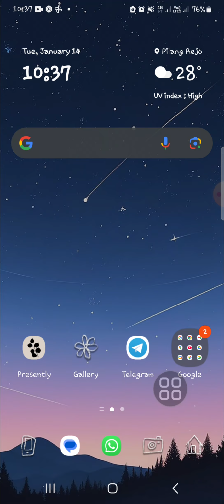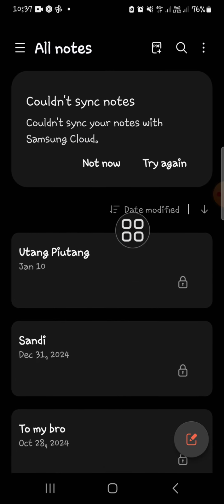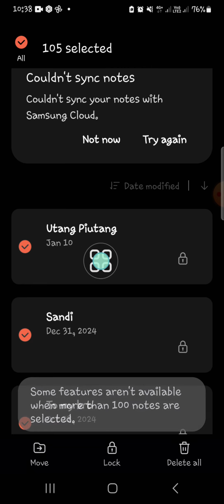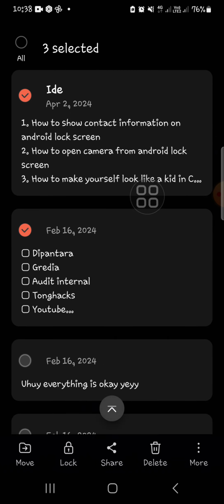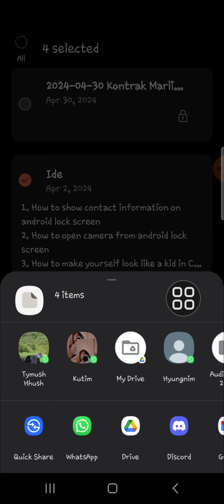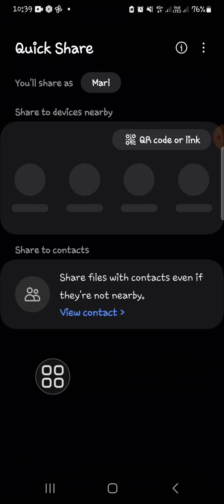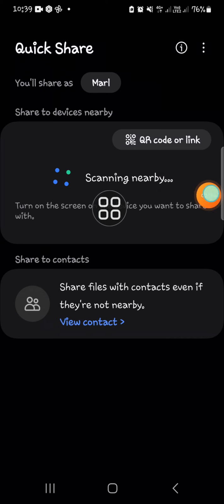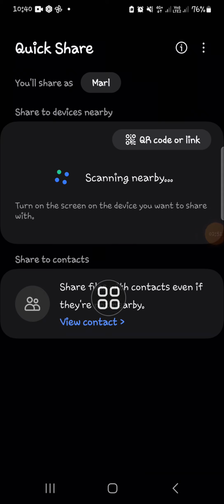🔥 EFFORTLESS: How to SHARE NOTES on Your Android or Samsung Phone! | Full How To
Looking to share your notes quickly and easily from your Android or Samsung phone? In this comprehensive tutorial, we’ll show you how to share notes with just a few taps! Whether you’re using Google Keep, Samsung Notes, or another app, this video will guide you through the process of sharing your notes via text, email, or even through social media.